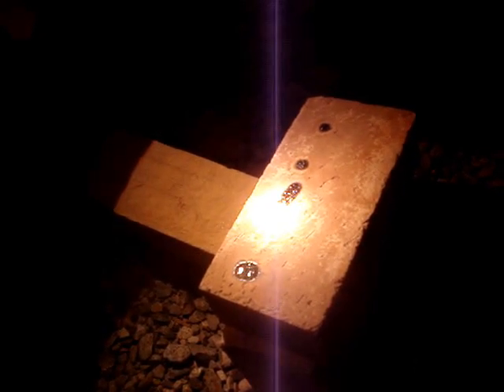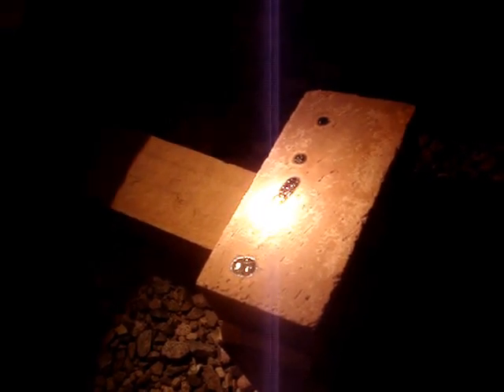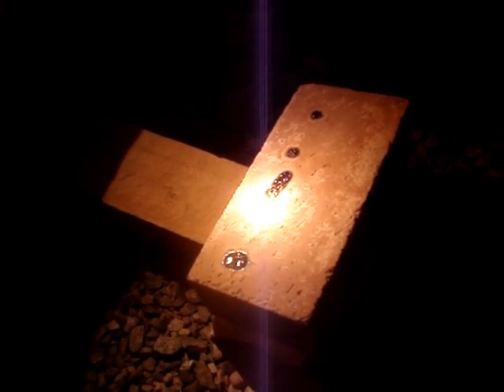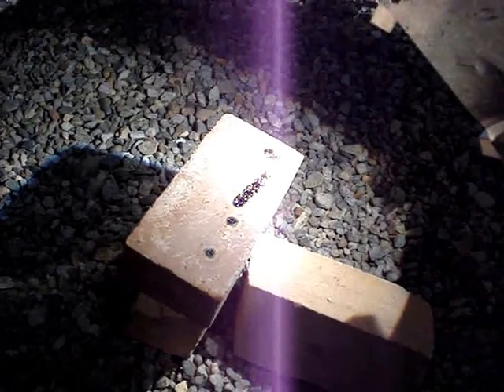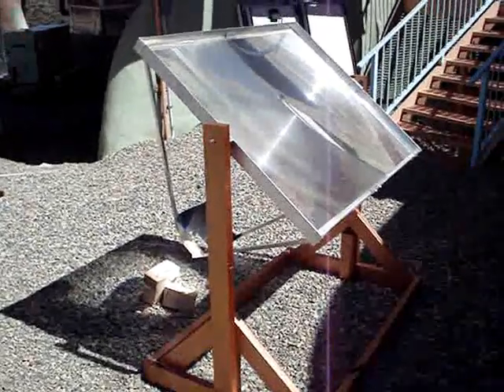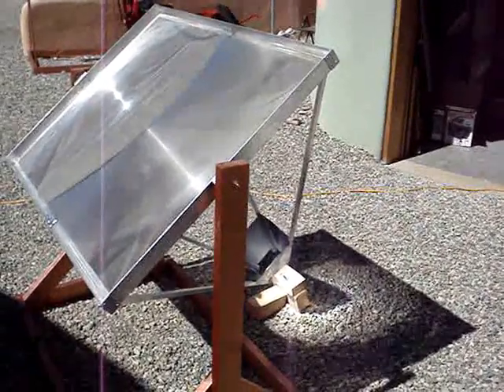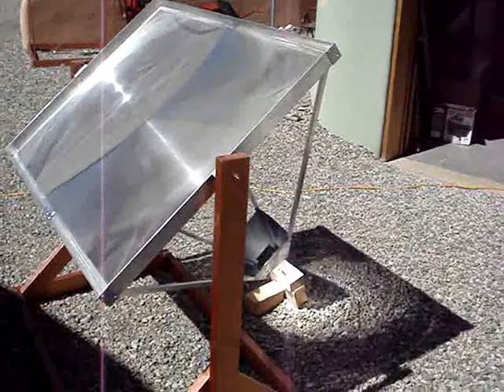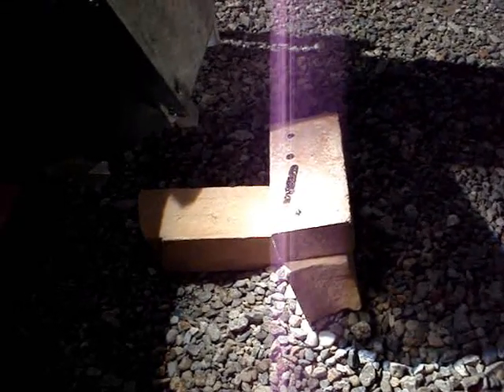Intense Solar Power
Sir Charles uses a beam of concentrated sunlight to melt a brick